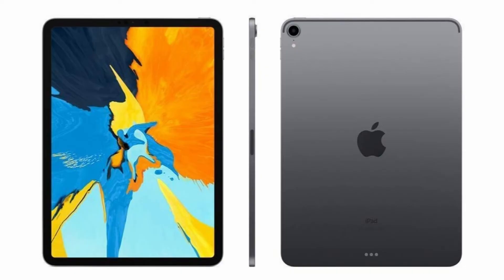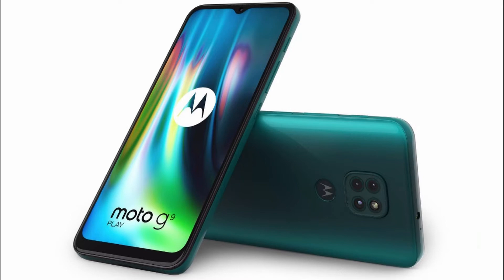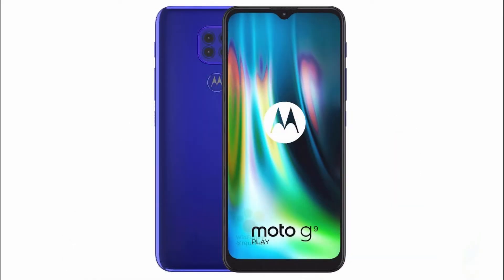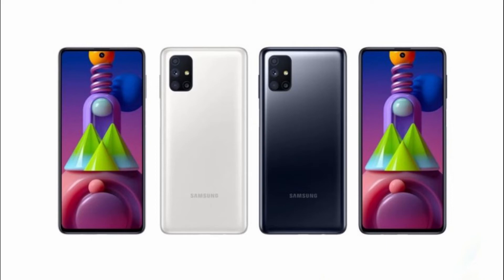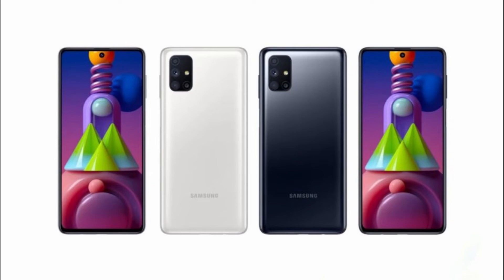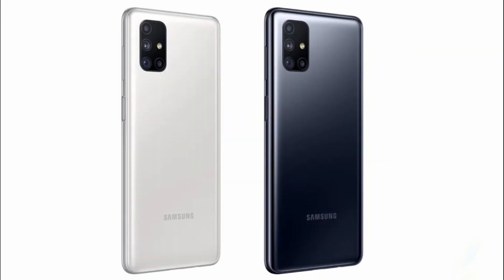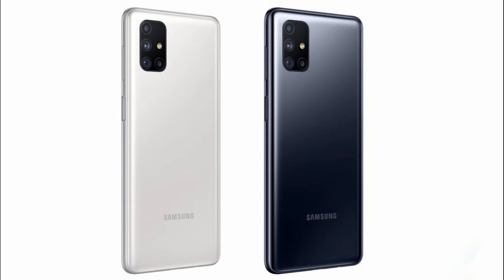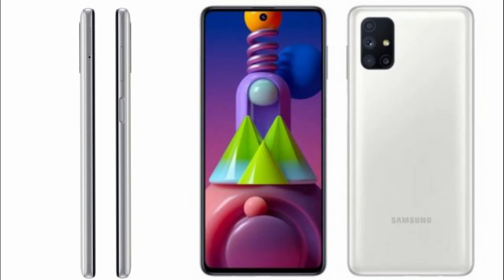Samsung Galaxy Tab S7- A New Competitor Emerges!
Hello! Hope You Enjoy Today's Video!